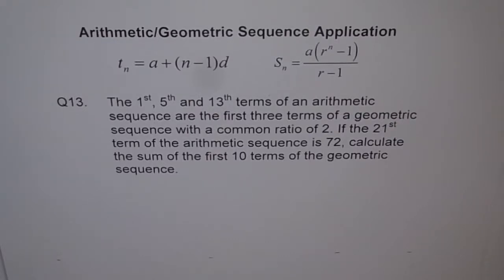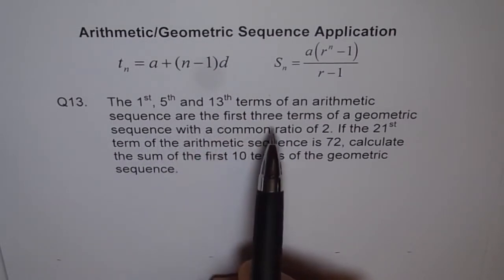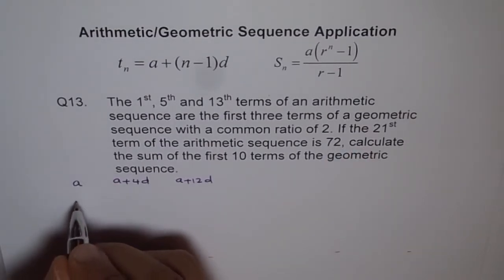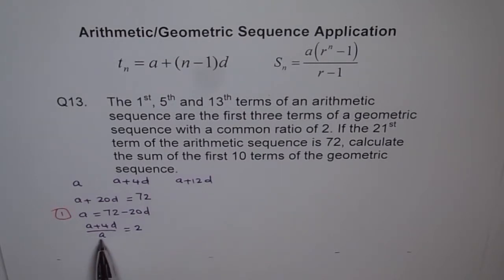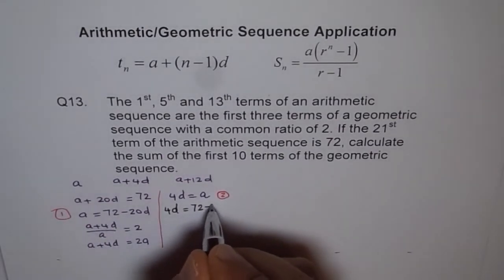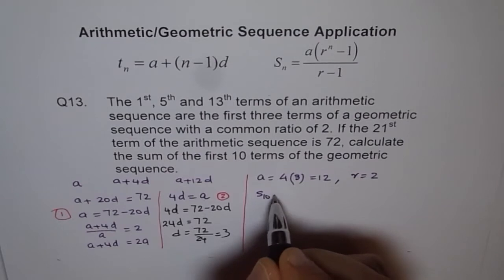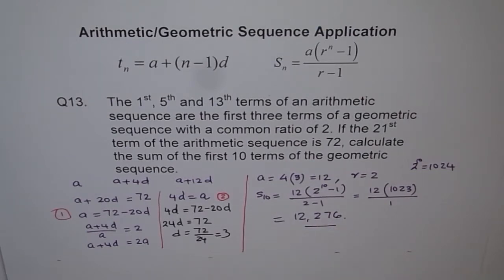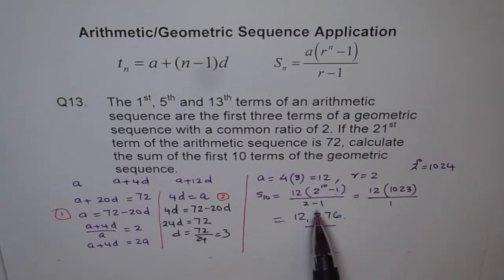IMPORTANT Arithmetic Geometric Combination Q13 Q21 p 469 Nelson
Combination of arithmetic and geometric terms to find the sequence and sum.
Substitute n = 1, 2, 3, and 4 to evaluate the first four terms